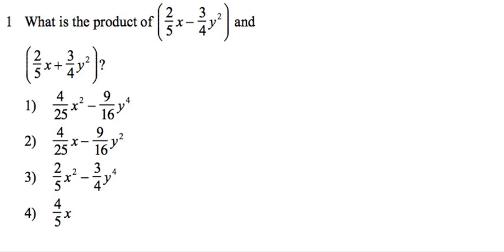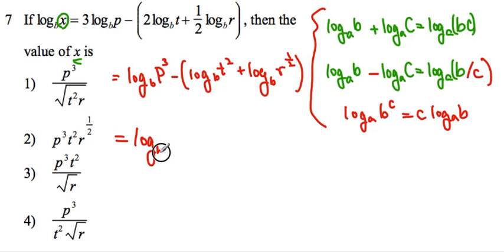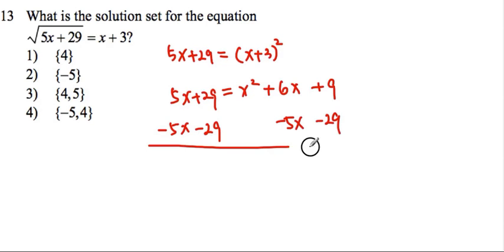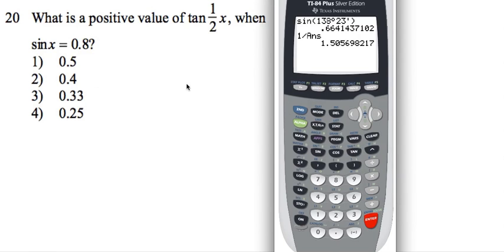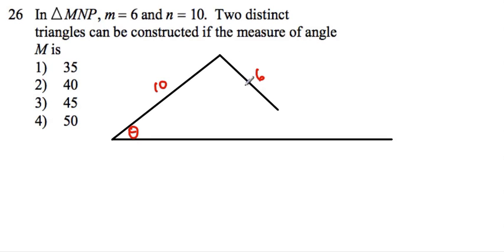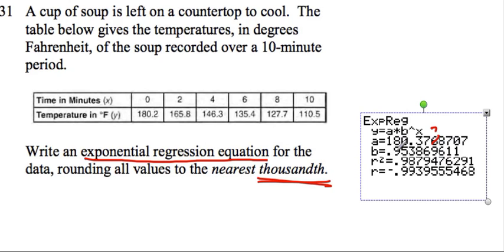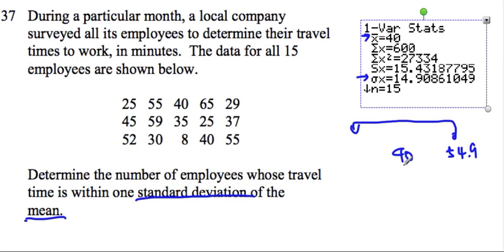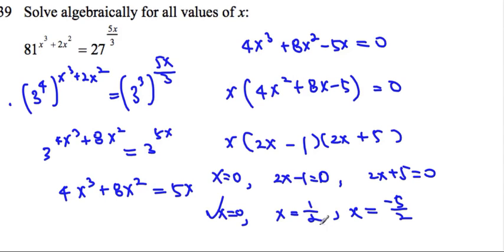Algebra 2 & Trigonometry - June 2012